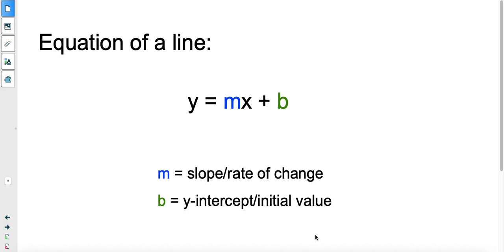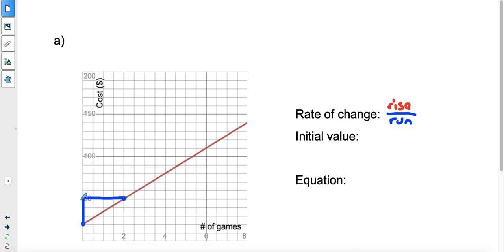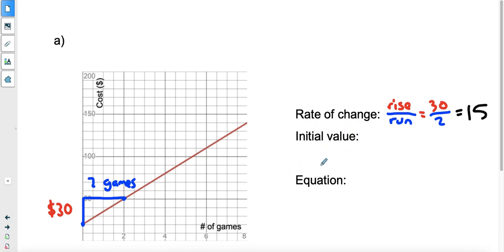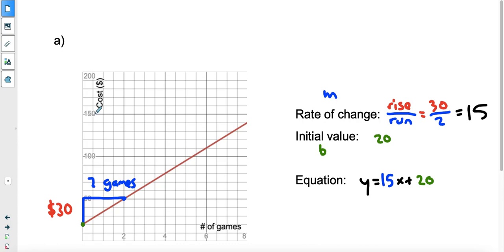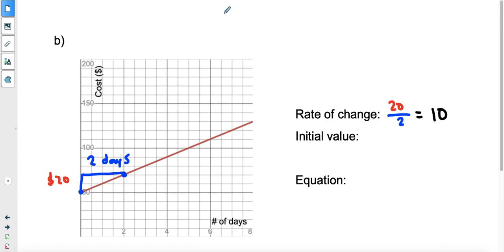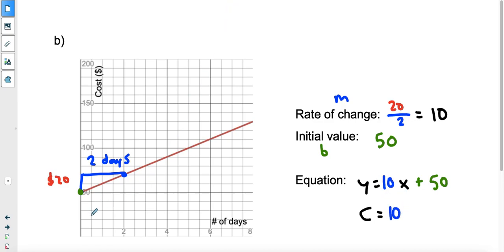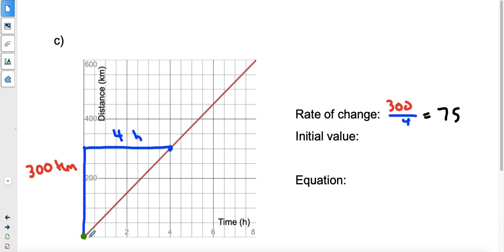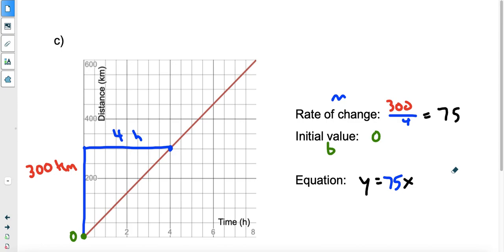Equation of a Line